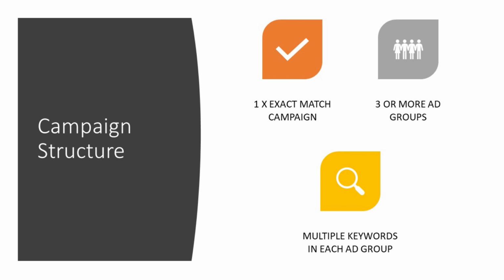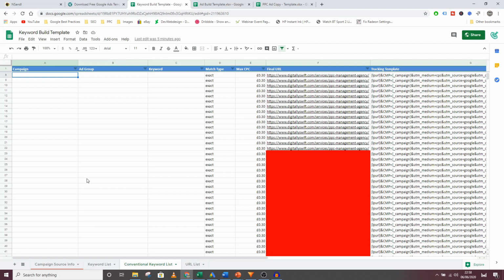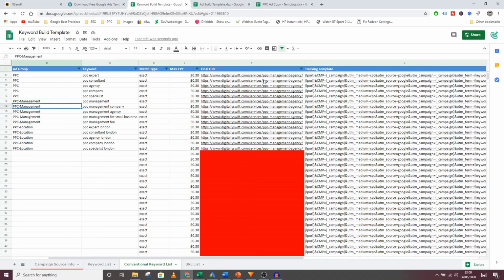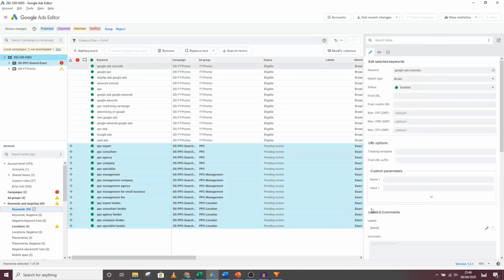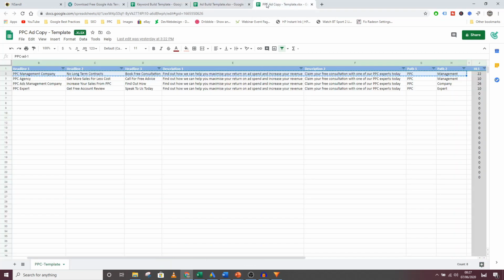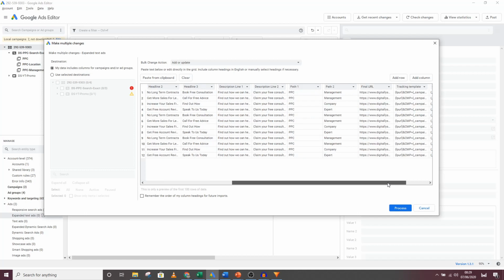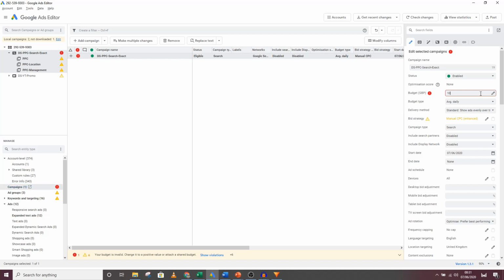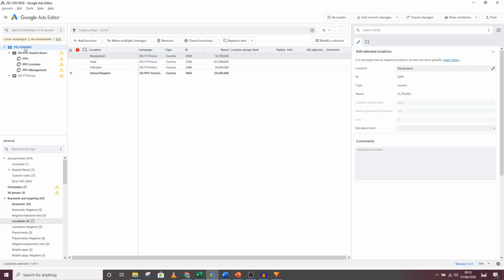Google Ads Editor Tutorial [Step By Step]-How To Create Ads Campaign With Google Ads Editor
Google Ads Editor Tutorial -  Step by step instructions on creating and uploading Google ads search campaign using Google ads editor tool 2020. In this video, you are going to learn how to bulk upload ads using the Google Ads Editor with multiple keywords in a single ad group including tracking parameters.

Become a PRO at making multiple changes to Google ads using the Google ads editor tool.